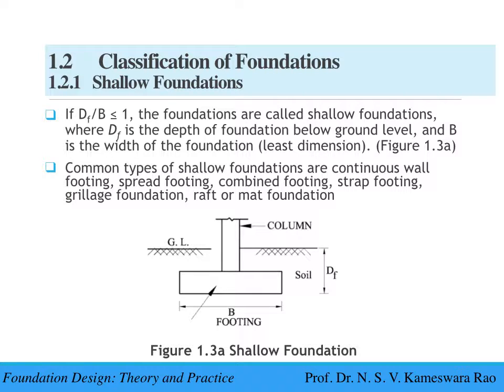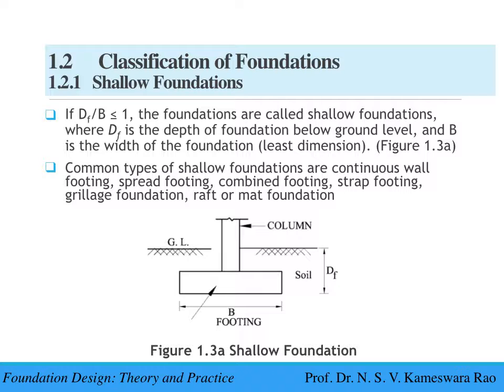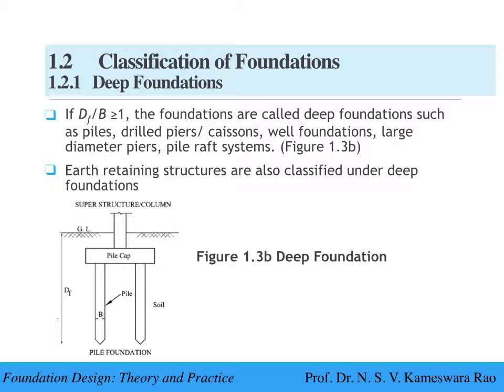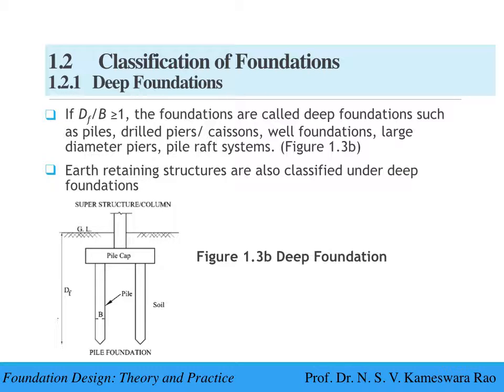Introductory Lecture for Online Course of Foundation Design by Professor Rao_Chap1_Narration2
Introductory Lecture for Online Course of Foundation Design by Professor N.S.V. Kameswara Rao_Faculty of Engineering, Universiti Malaysia Sabah
Part 3 - Chapter1 - Introduction - Narration 2